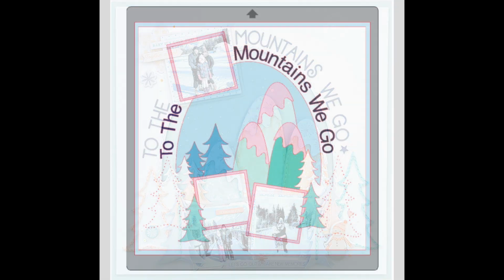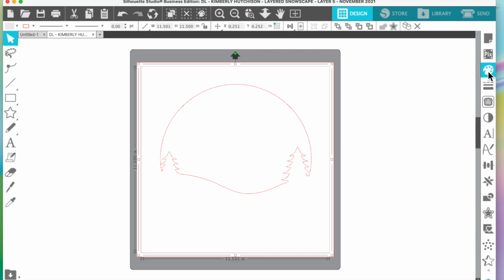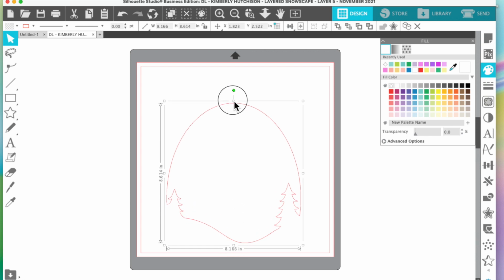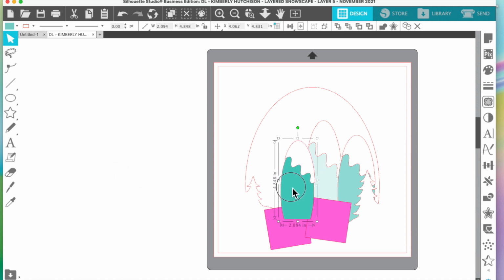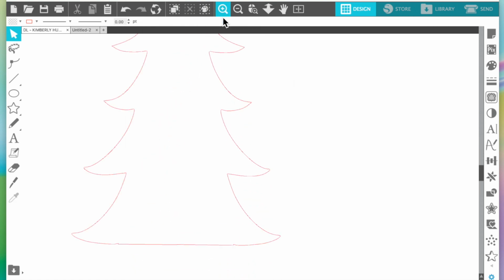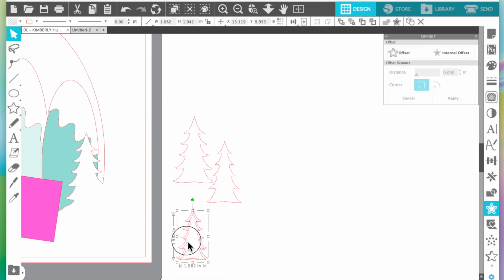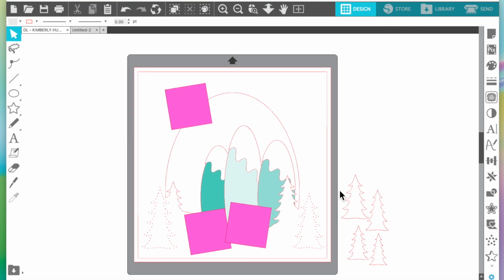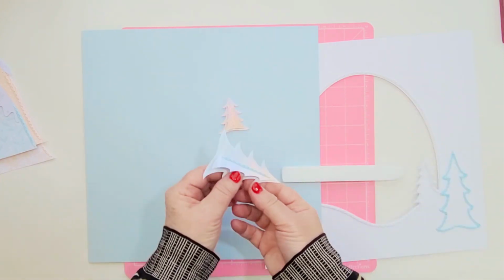TO THE MOUNTAINS | KELLY DAYE | DECEMBER HIP KITS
Thanks for joining us today, it's Kelly. The first part of this video is a Cameo Tutorial to show how I used a HKC Cut File to make my LO. Please let me know if you have any questions in comments below. Cheers!